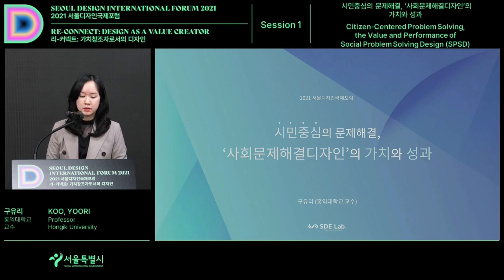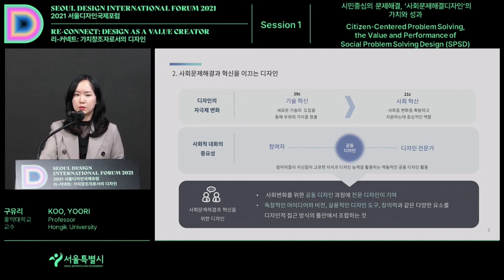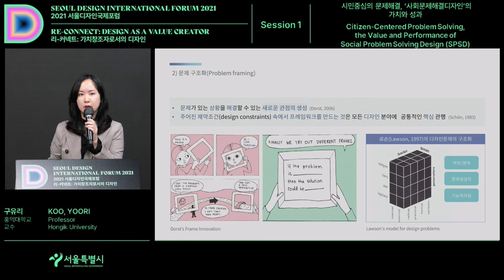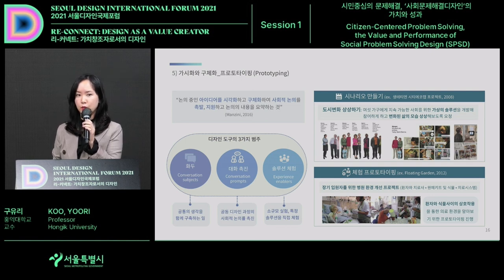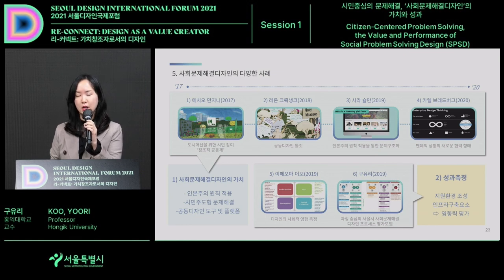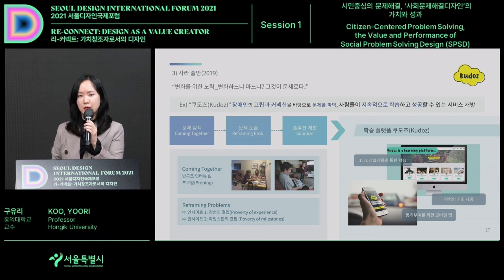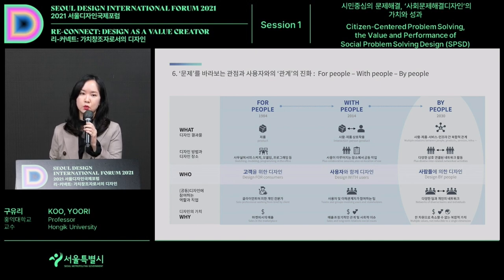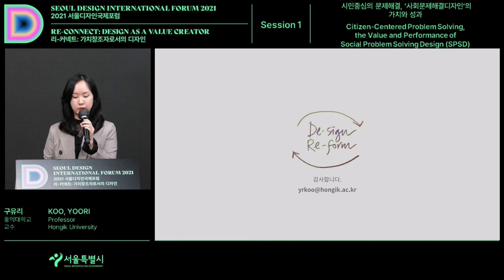SDIF 2021 _ Session 1-2_Koo, Yoori (Professor, HongIk University)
SDIF 2021 _ Session 1-2
Koo, Yoori (Professor, HongIk University)

Citizen-Centered Problem Solving, the Value and Performance of Social Problem Solving Design(SPSD)